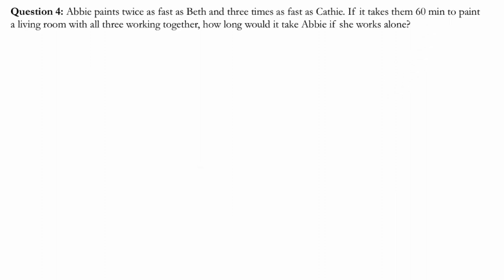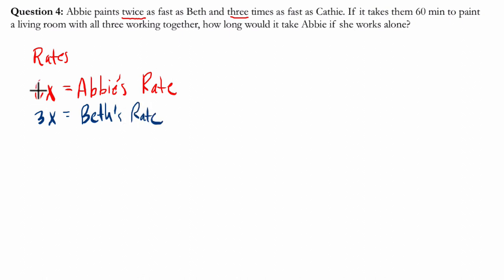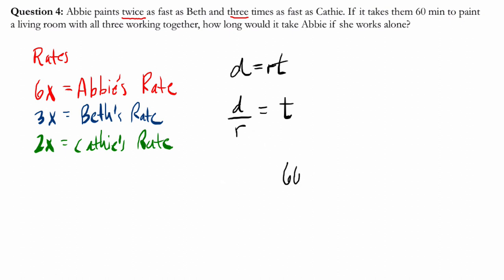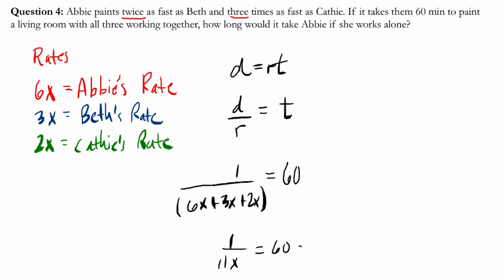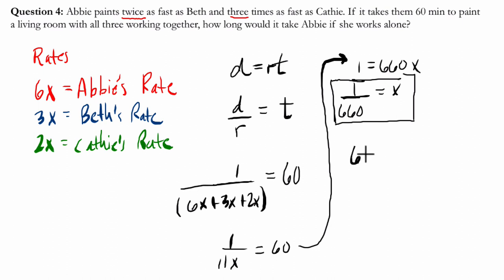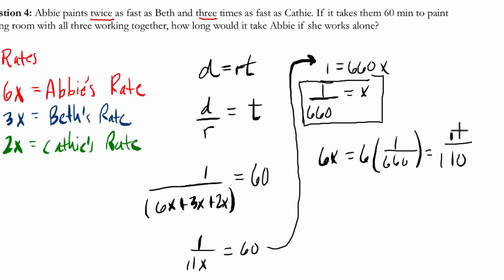Combined Rates Srisha's Algorithm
In this problem, we solve a combined rates problem using a student algorithm.